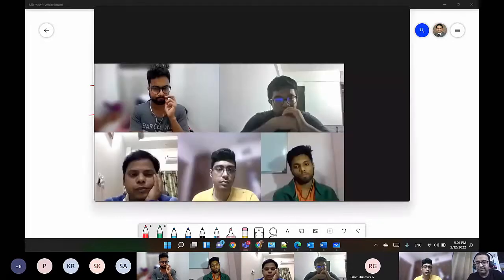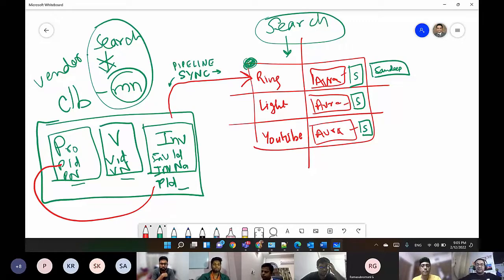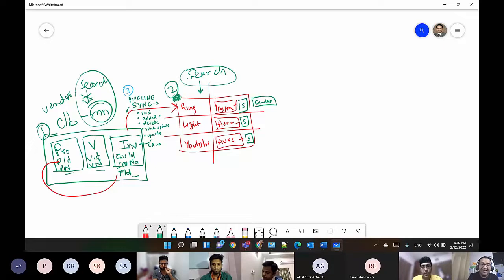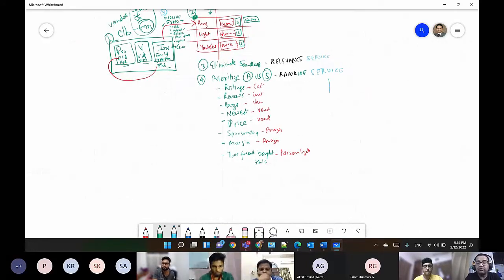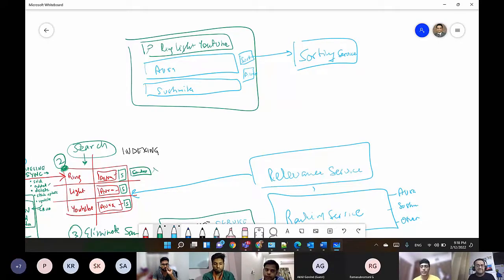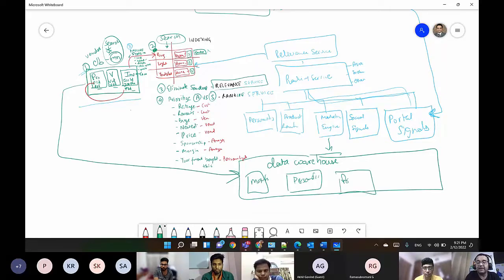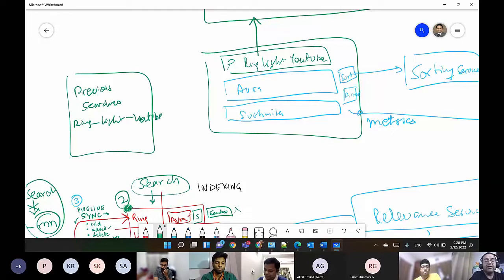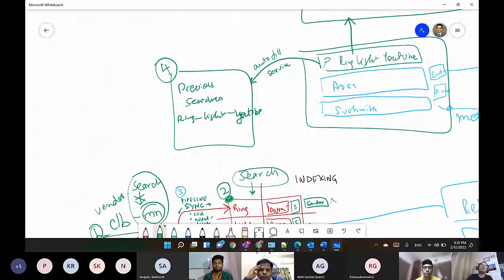#31 Find technical questions in PM interview daunting? Not anymore | Amazon search technical design